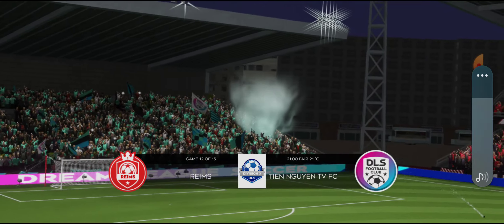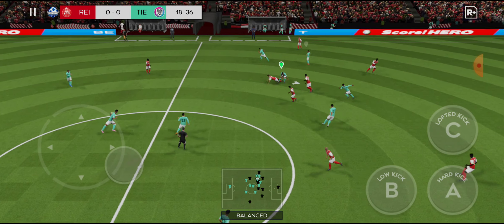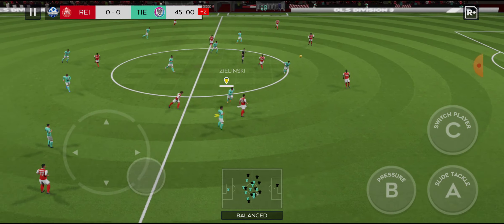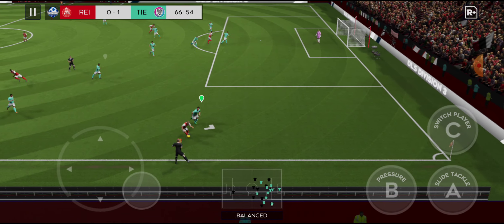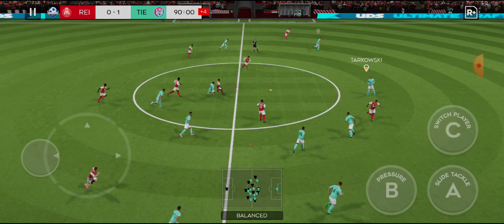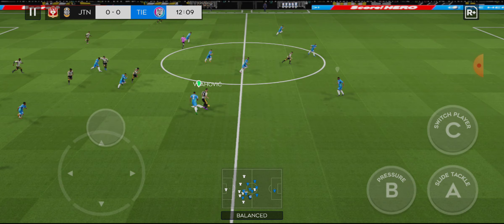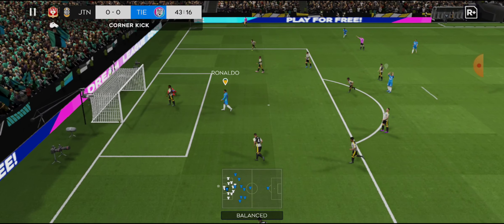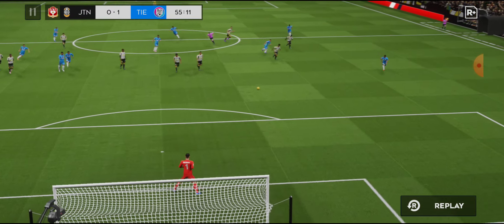Tiến Nguyễn TV - Dream League Soccer 2024 #12 - TienNguyenTVFC vs Reims & J Turin - Android Gameplay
#12 Xin chào các bạn đã đến với kênh " Tiến Nguyễn TV " trong video này mình sẽ làm về game Dream League Soccer 2024 phiên bản Android Gameplay để mọi người cùng xem và trải nghiệm những tính năng , đồ họa , các cầu thủ bóng đá và xây dựng một đội bóng trong mơ yêu thích theo ý muốn của mọi người nha :))

Internet Banking : STK 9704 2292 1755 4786 (MBBank)  - NGUYEN THANH TIEN

Chúc tất cả mọi người xem video vui vẻ
© Bản quyền thuộc về Tiến Nguyễn TV ☞ Do not Reup
© Copyright By Tiến Nguyễn TV  ☞ Do not Reup